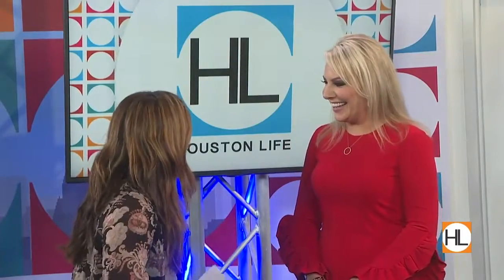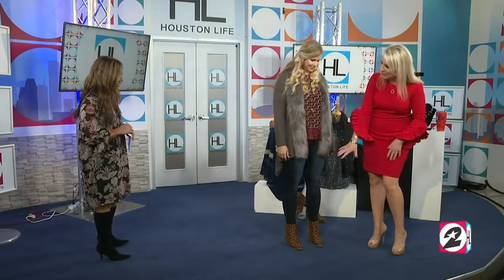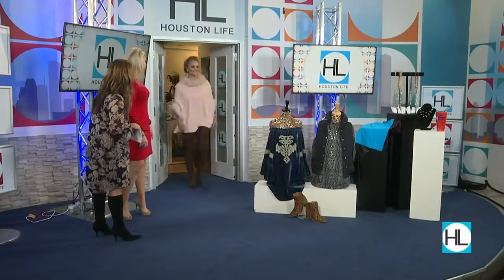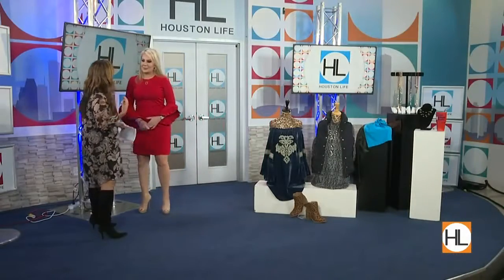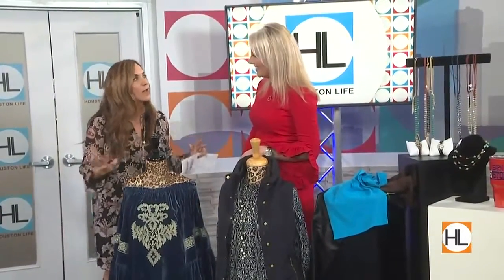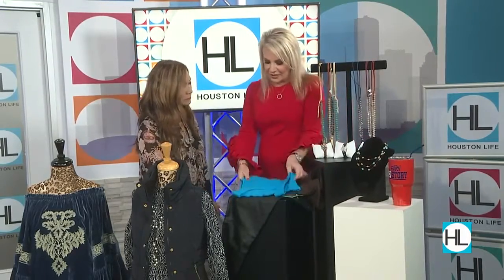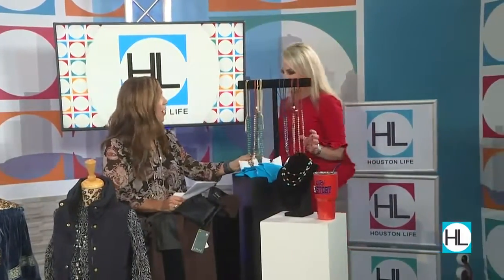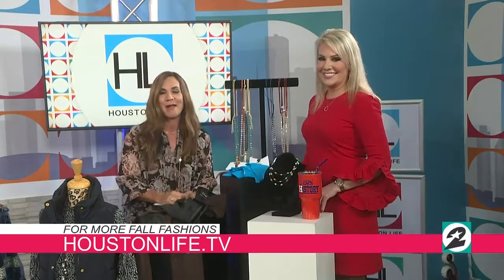Fall Fashion Trends